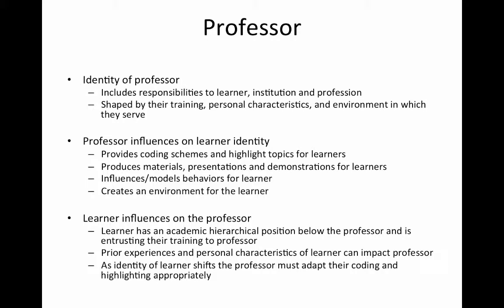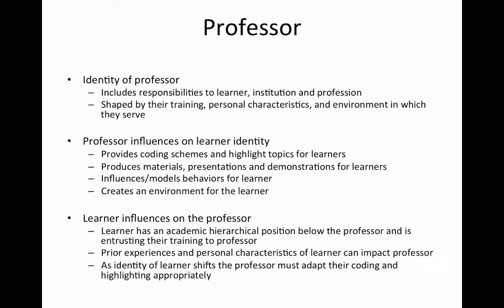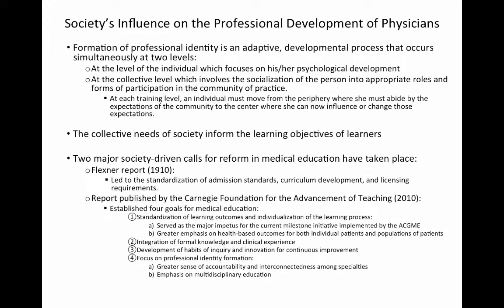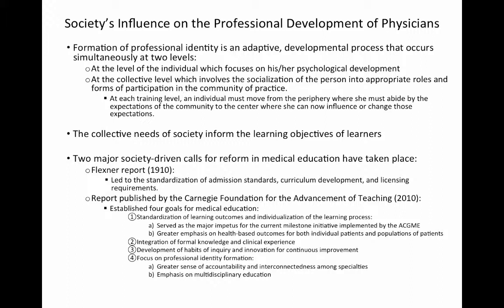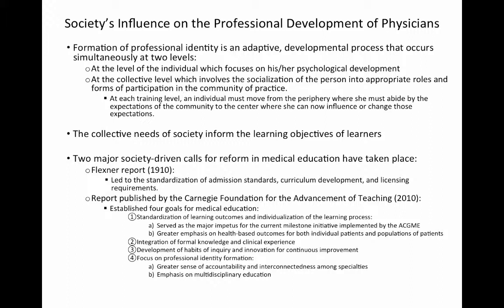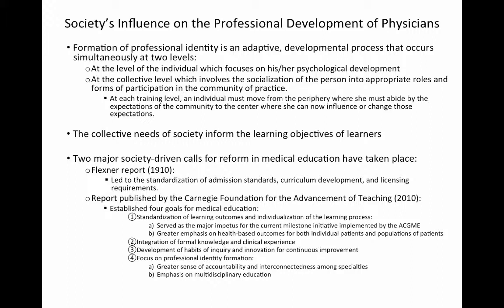Assignment 1-Group 2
Table of Contents:

00:05 - Development of Professional Identity in Medical Students
00:18 - Learner
02:17 - Professor
03:38 - Patient
04:58 - Society’s Influence on the Professional Development of Physicians
07:39 - Learner’s Influence on the Identity of the Community
08:06 - RL Cruess, SR Cruess, JD Boudreau, et al.  A Schematic Representation of the Professional Identity Formation and Socialization of Medical Students and Residents: A Guide for Medical Educators. Academic Medicine, Vol. 90, No. 6 / June 2015